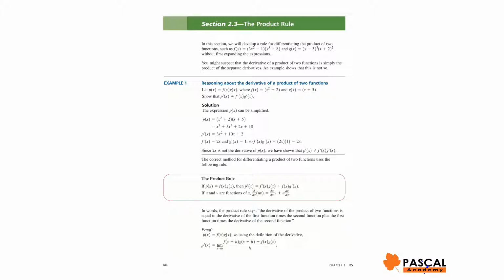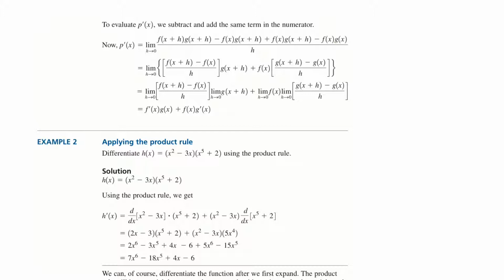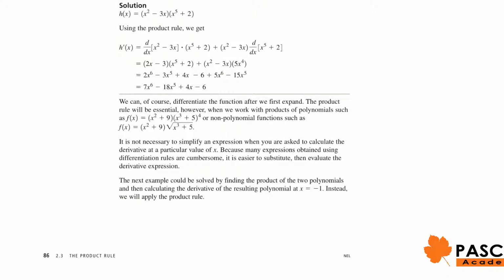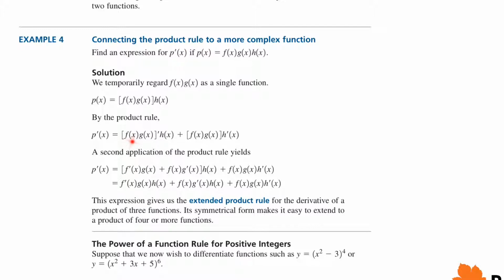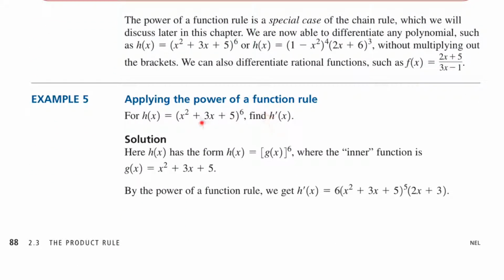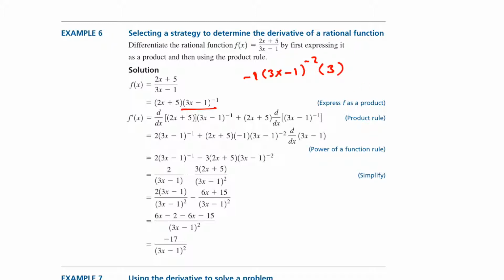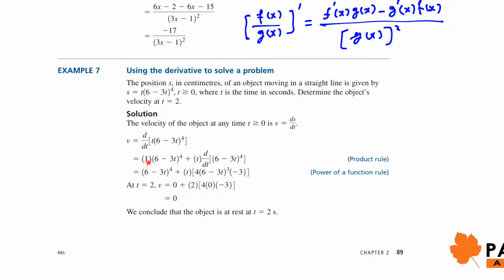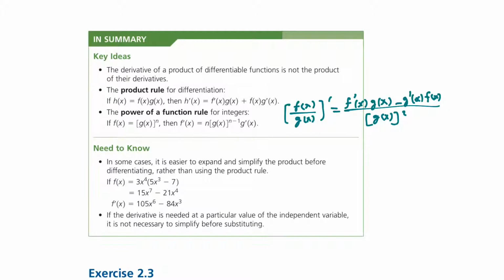Calculus & Vectors Chapter 2-Session 7 The Product Rule MCV4U1 MCV4U Nelson Pascal Academy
Calculus & Vectors Chapter 2-Session 7 The Product Rule MCV4U1 MCV4U

Nelson

Pascal Academy